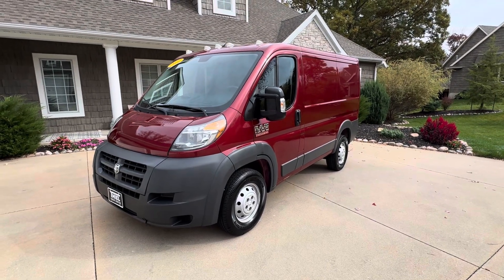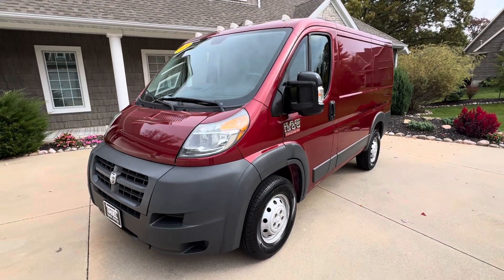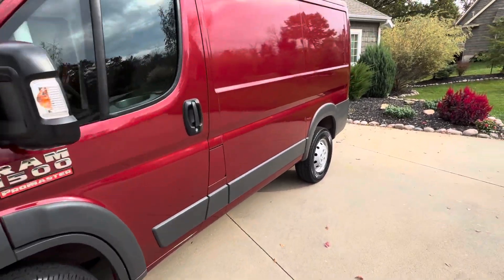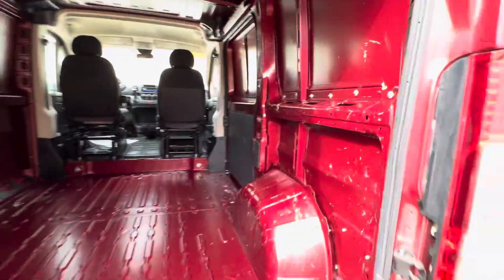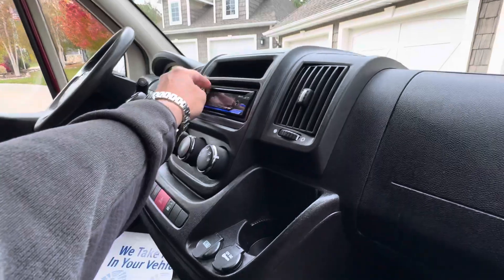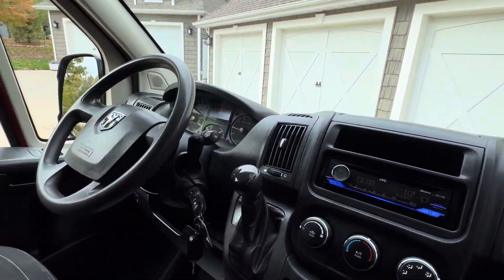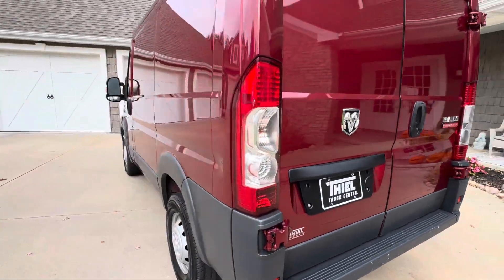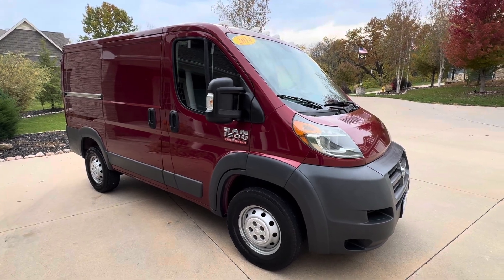November 1, 2024